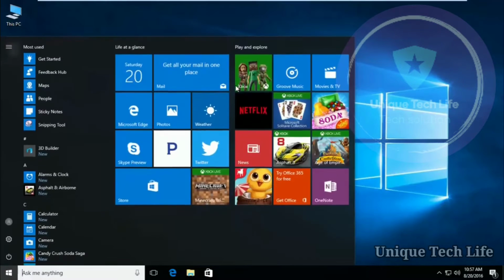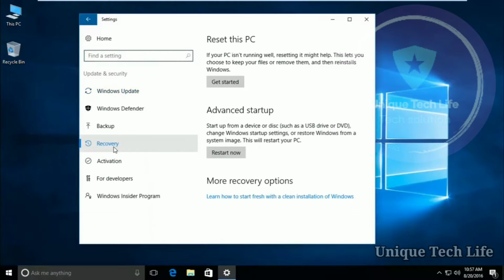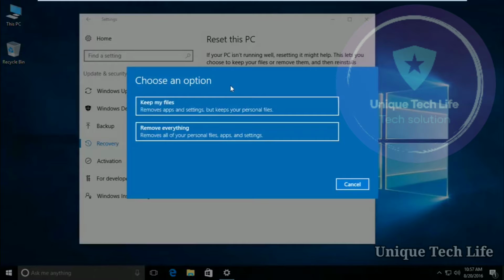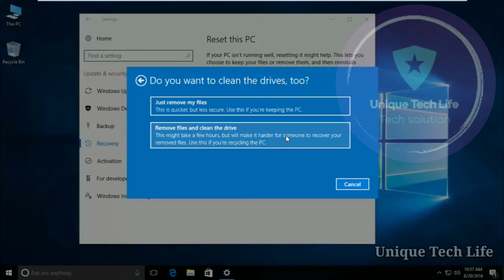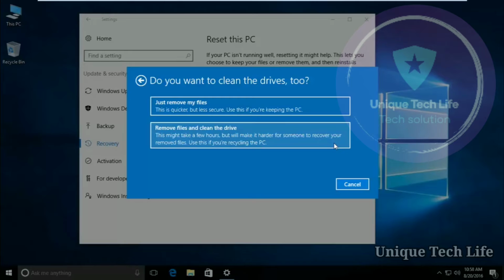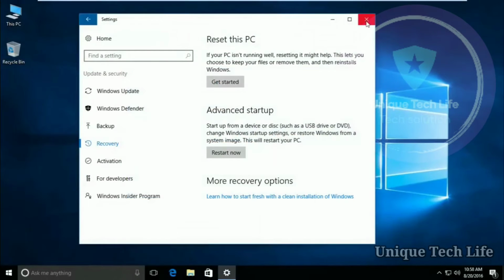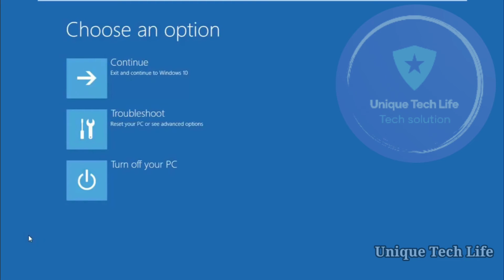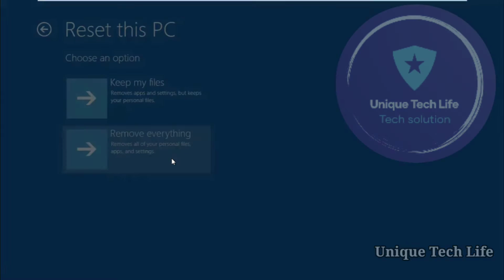Windows 10-How to Easily Reset Windows Without any time waste in English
Why Chinese Mobiles are Cheap? Computer vs Laptop | क्या खरीदना चाहिए | कौन सा अच्छा है और क्यूँ